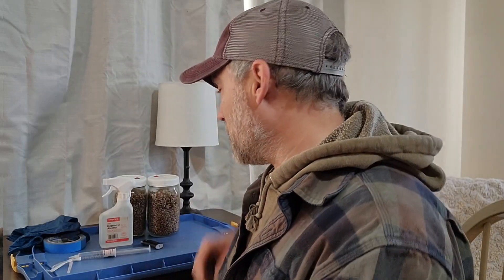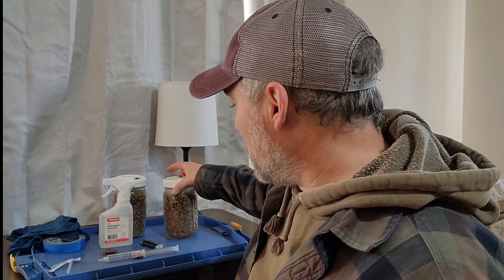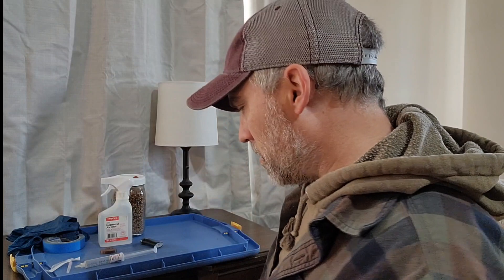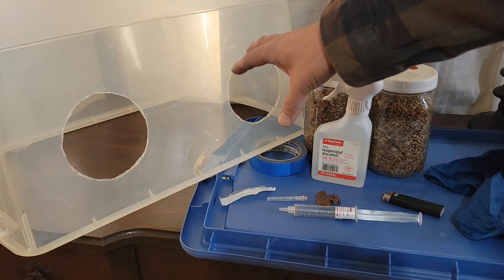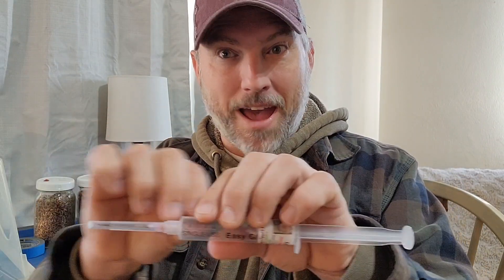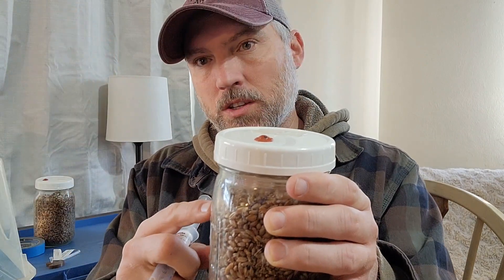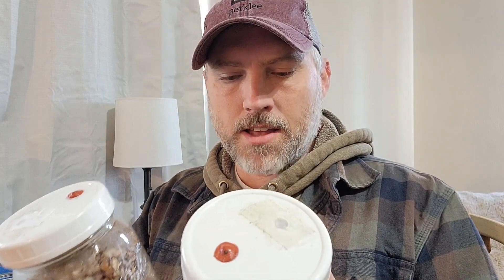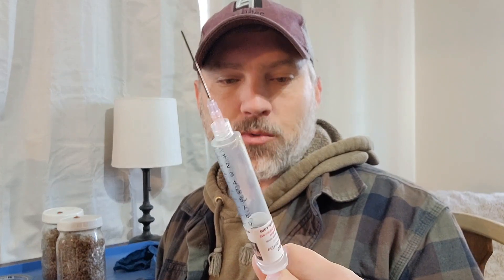Morning Mushroom Project. I thought I would do a spontaneous walkthrough.